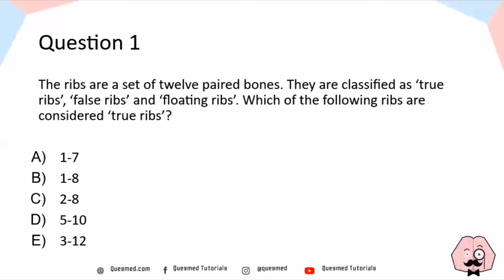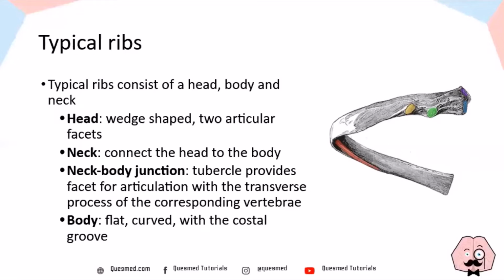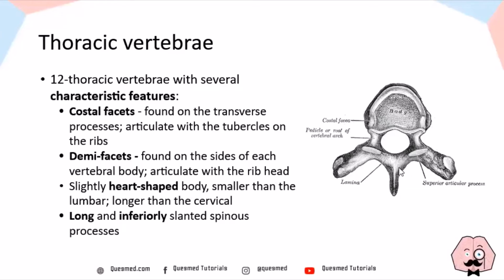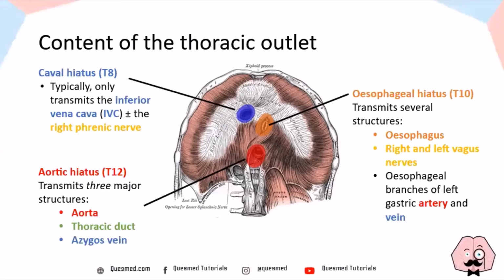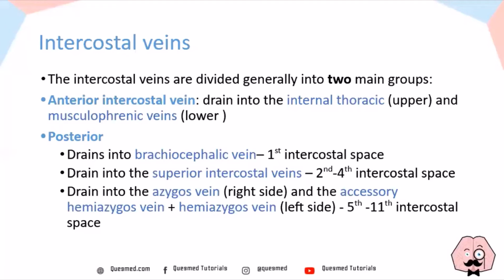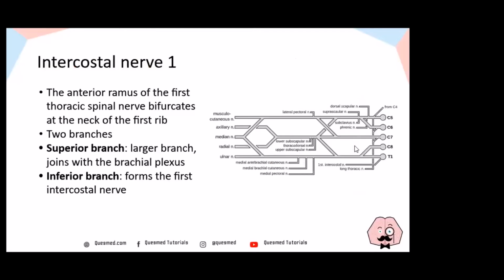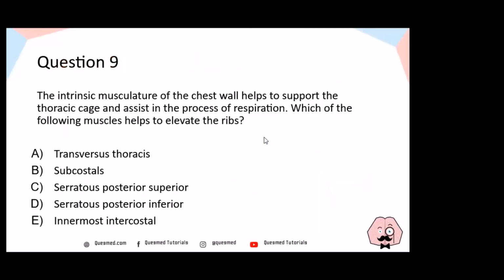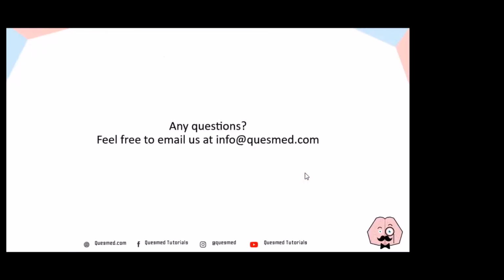UKMLA AKT Cardiovascular System Anatomy And Physiology Notes! Ribcage: Multiple Choice Questions